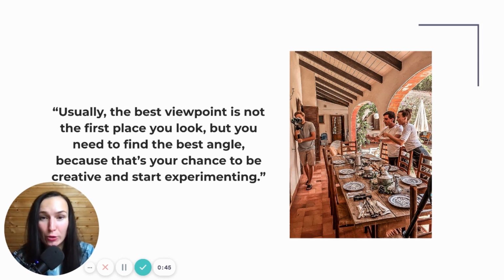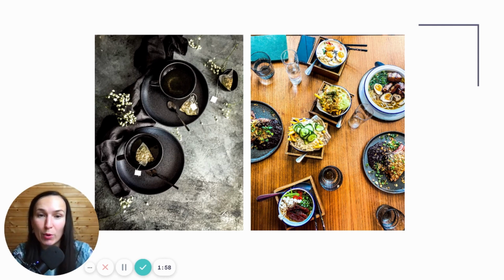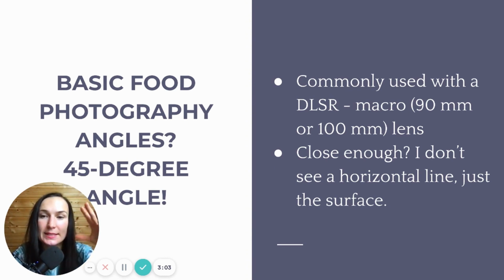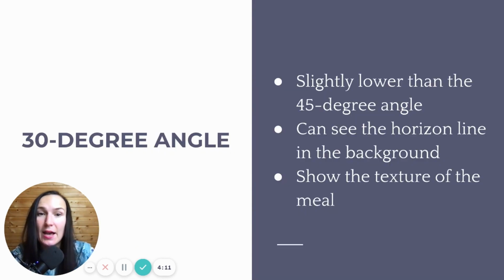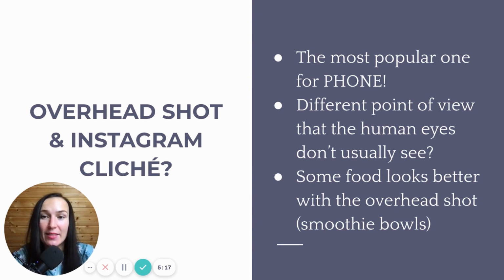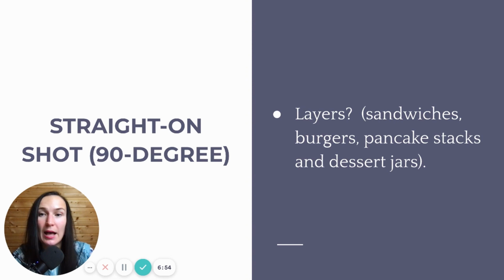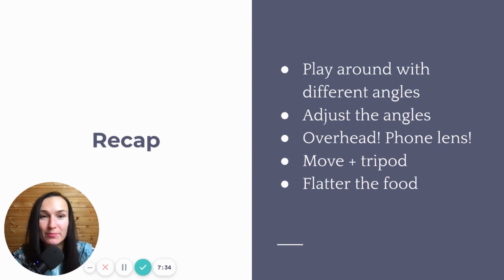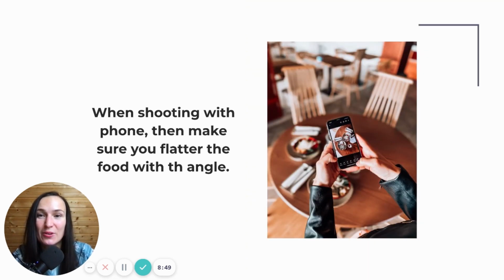Camera Angles for Phone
Hey! Welcome to a new class on Food Photo Circle! 🙌🏻

This is part of PHONE PHOTOGRAPHY COURSE!

📷 Let's break down this lesson and see what you'll learn:

45-degree angle - 2:30 min
30-degree angle - 4:09 min
Overhead shots -  4:35 min
90-degree angle - 6:44 min
Camera angles recap - 7:24 min